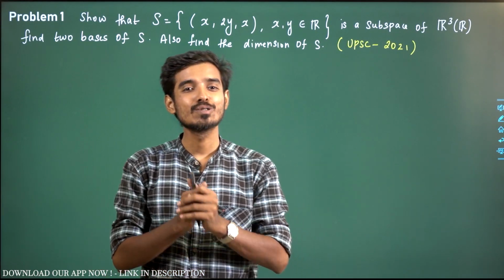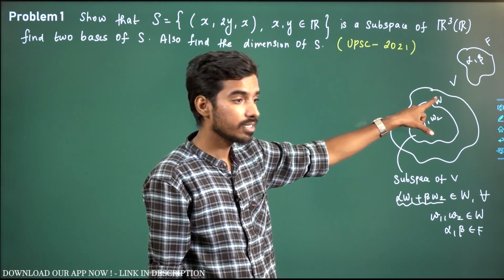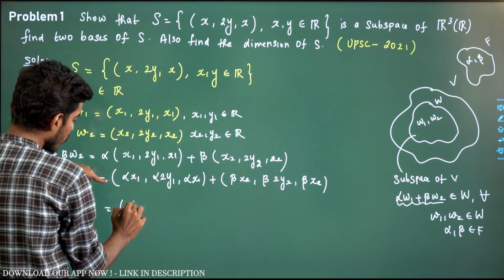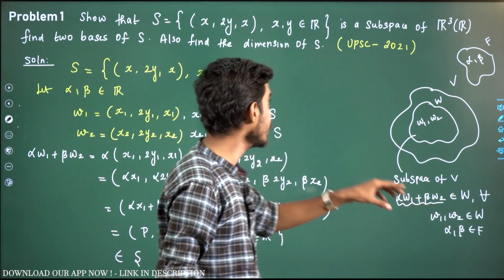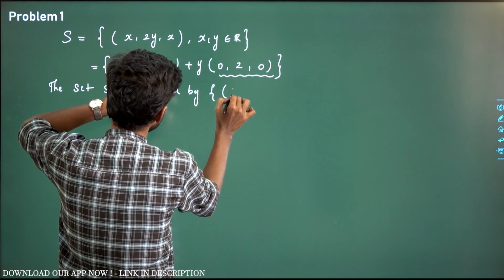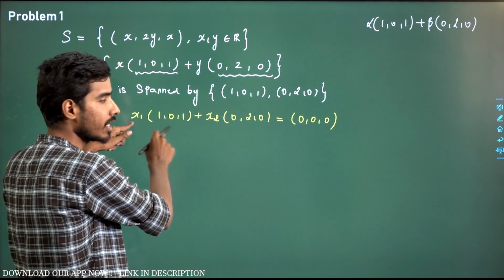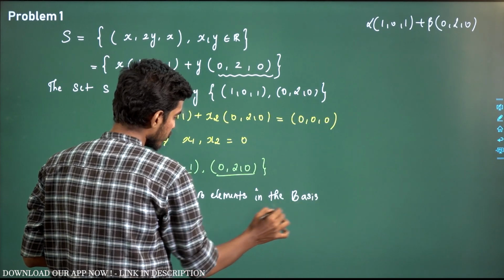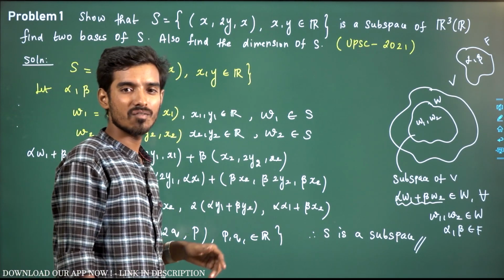Linear algebra _ Problem 01 - UPSC Mathematics Optional Previous Year Solutions